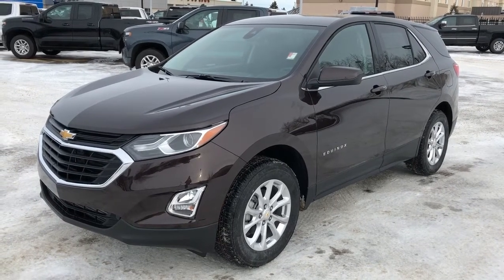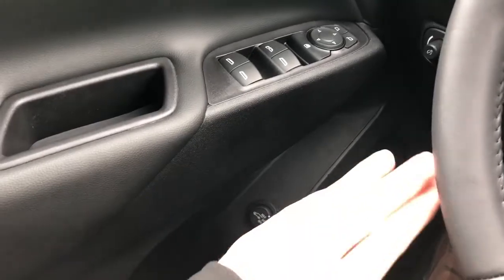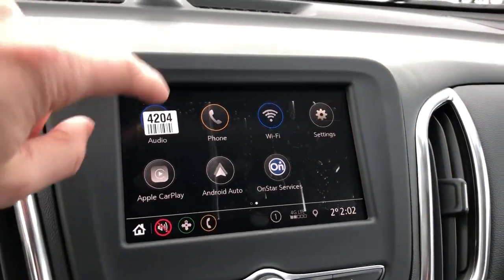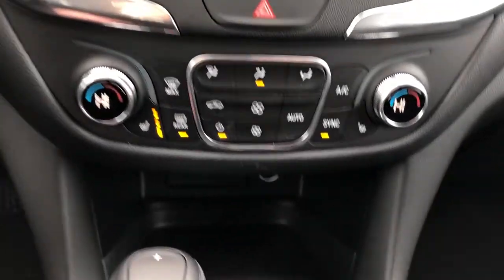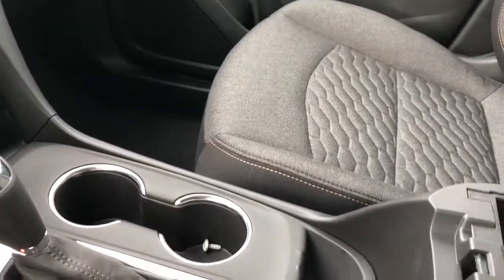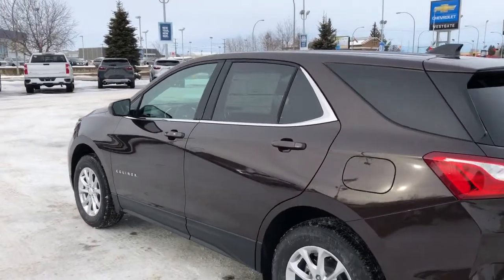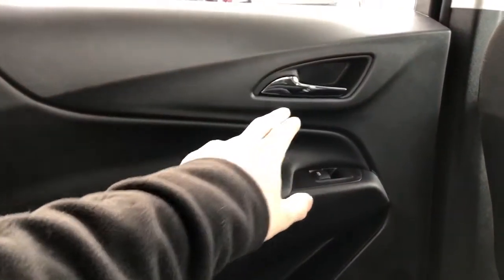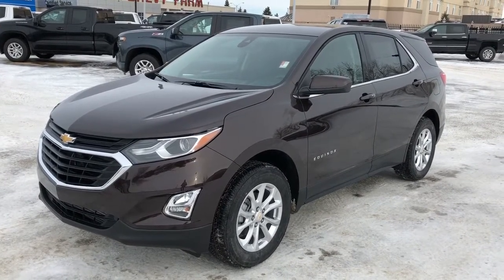2020 Chevrolet Equinox LT Review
Join Evan at The Chevy Farm to take a look at our 2020 Chevrolet Equinox LT! All details and pricing is posted on our website, so feel free to visit it after watching the video